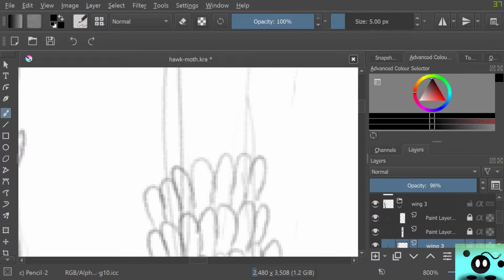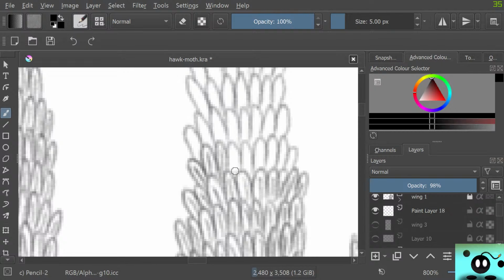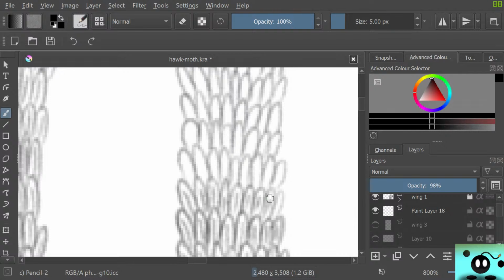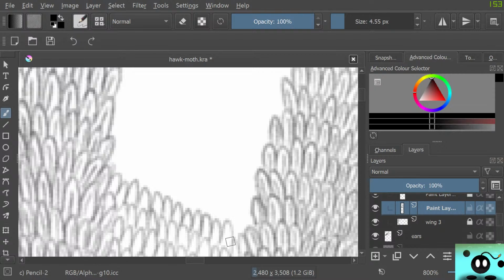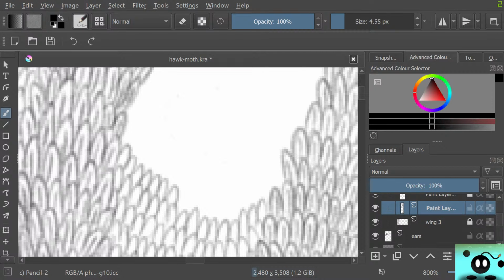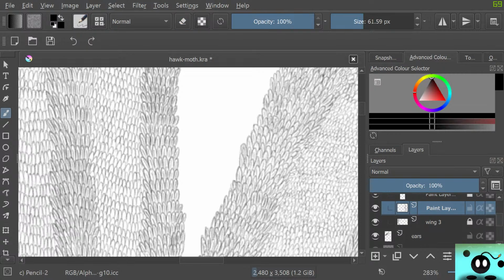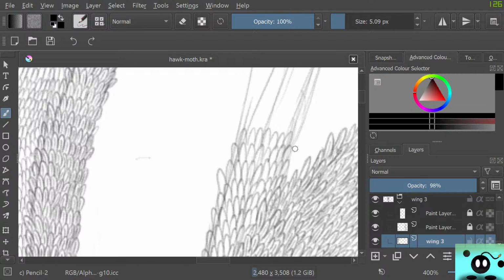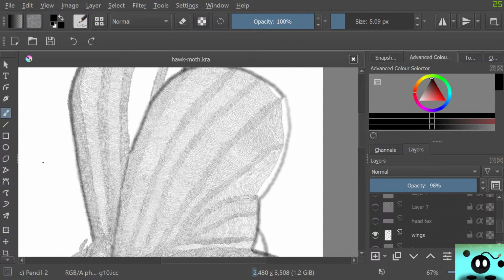Making a Hawk Moth The Project